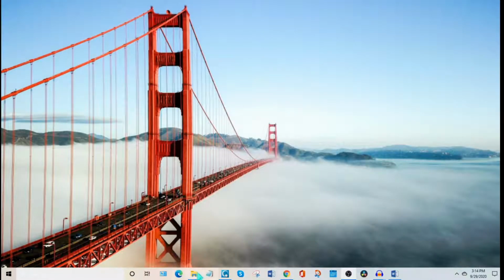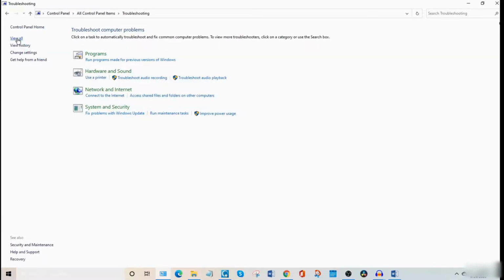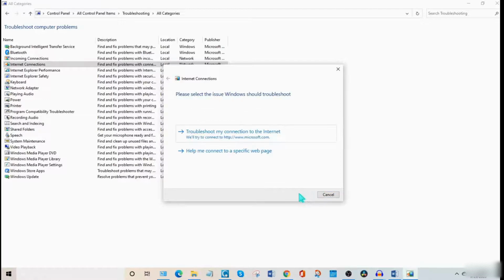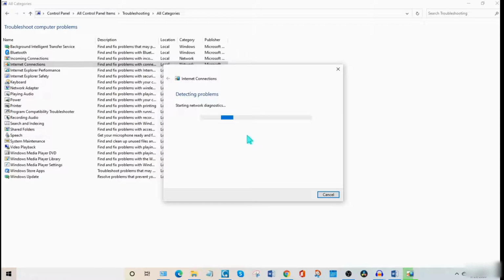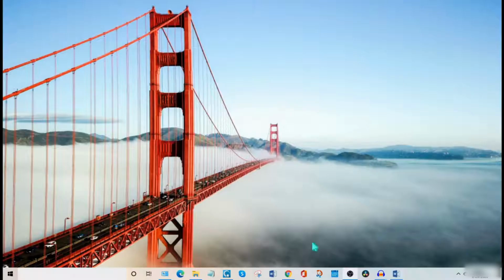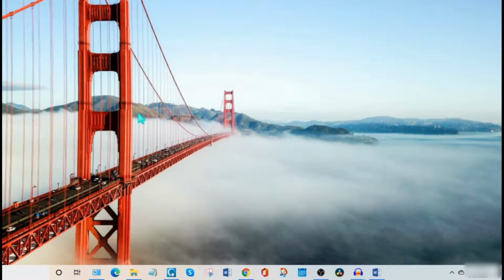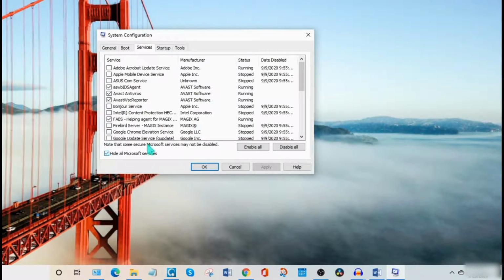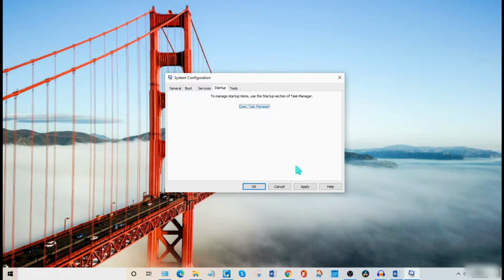How to fix Browser Not Working on Windows 10 - 2 Quick Tips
There are different solutions for your browser not working on Windows 10 depending on the root causes. In this video, we’ll take a look at 2 different quick ways to troubleshoot and fix it.

You can try using a different browser and see if the Windows 10 browser not working problem is just on your default browser, or on others as well.
If you’re using Microsoft Edge, you can try other browsers such as Chrome, Firefox, Edge, and see if the problem exists there too.

Troubleshooter automatically fixes some of the problems that may prevent applications from running, which includes account settings or incorrect security settings.

Disable Non-Microsoft Services: Some other programs or services can lead to the Windows 10 browser not working. You can try to disable some of them to fix the problem.

“Learning is a process, but finding an answer can be Quick and Easy!”

By doing so you can help this channel grow and help many people out there who are struggling to find quick help.